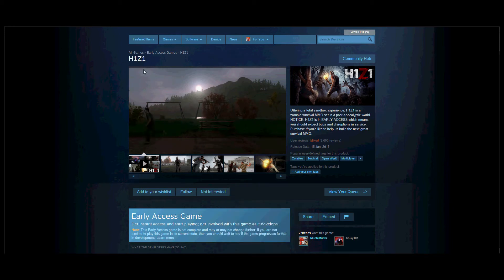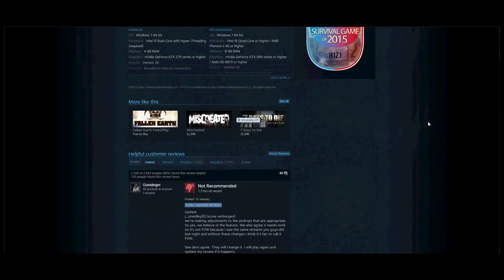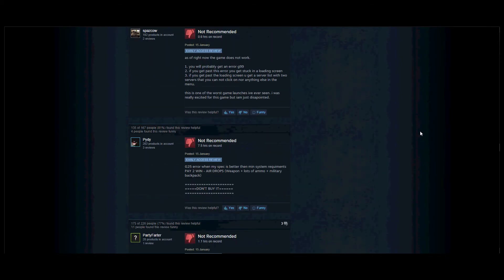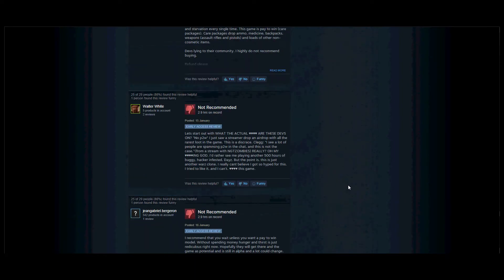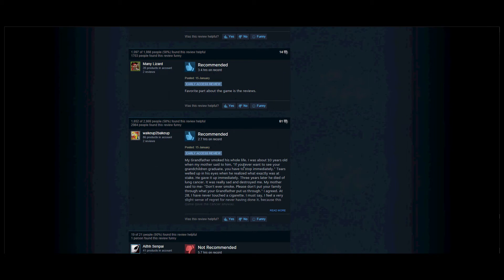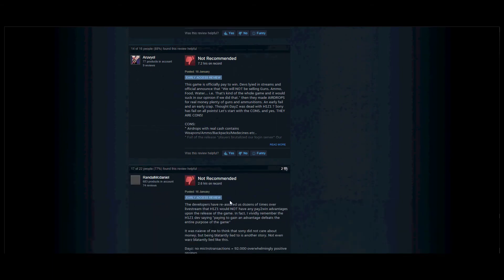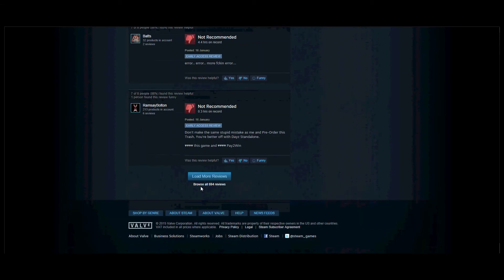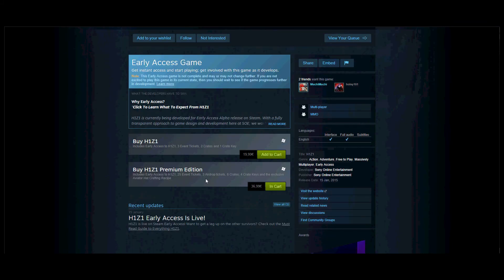H1Z1 Review Dont Buy Now